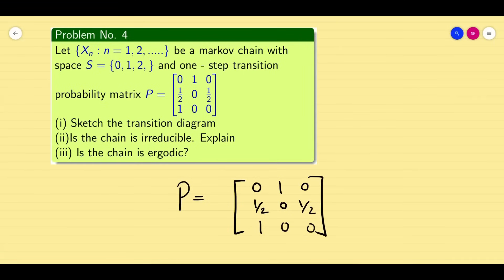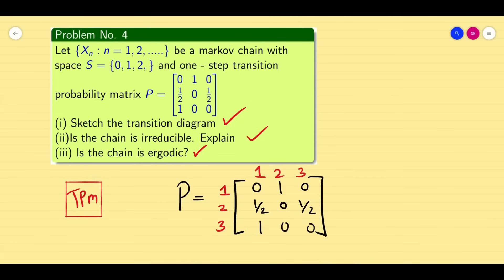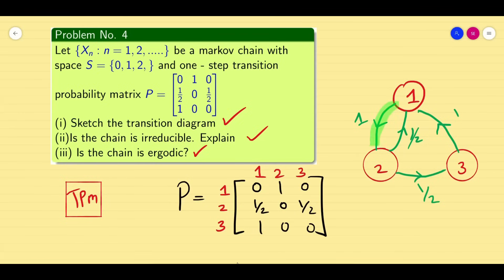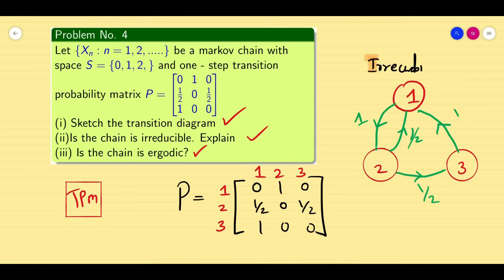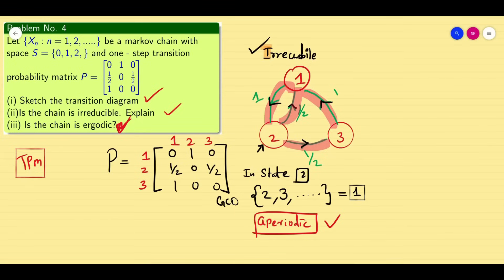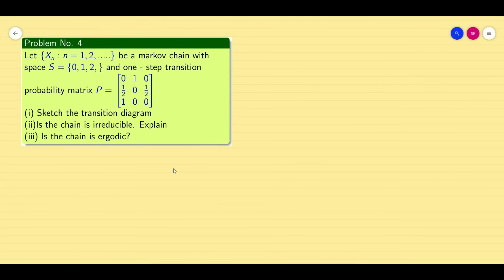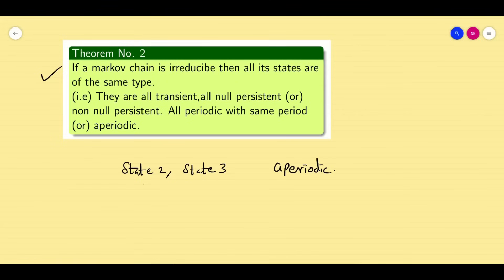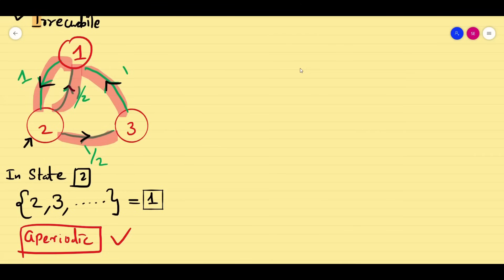Classification States Problems Part 2 | UNIT 5 | 21MAB204T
Subject Category: Classification States Problems, Part 2
Unit: 5
Topic:  Classification States Problems, Part 3